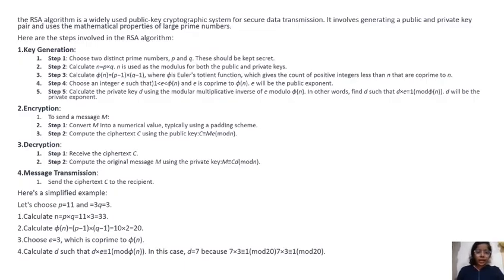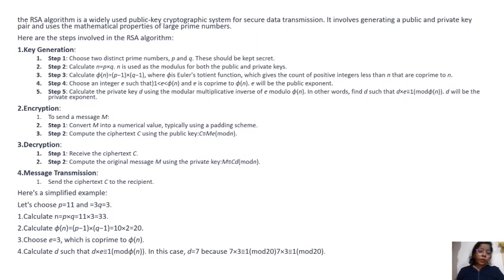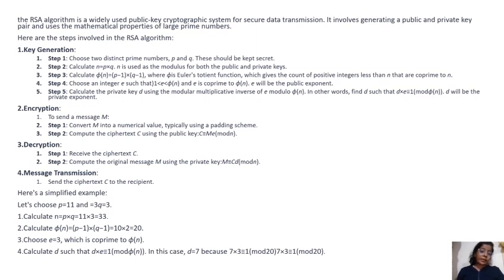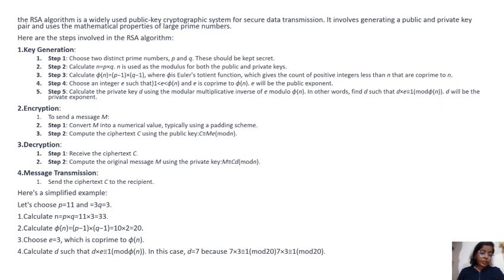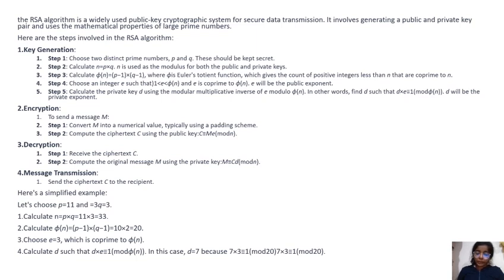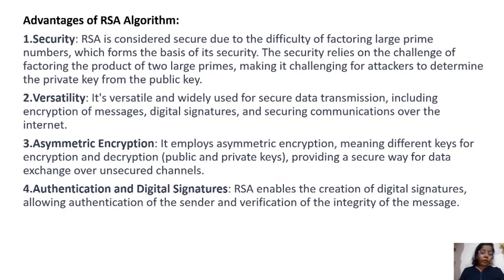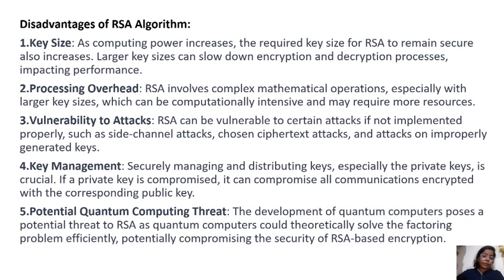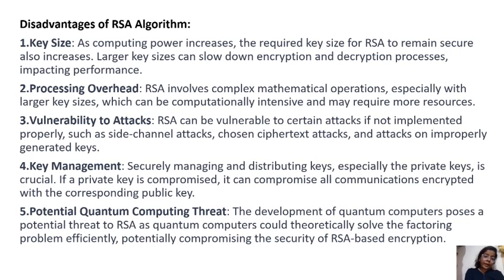Sub:-cryptography topic:-RSA algorithm